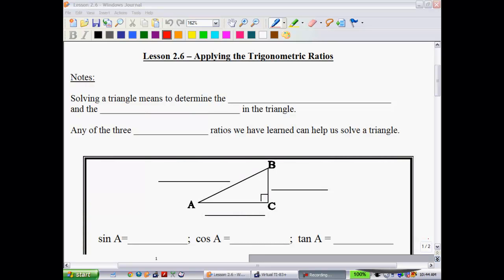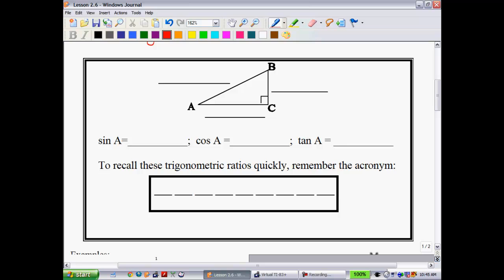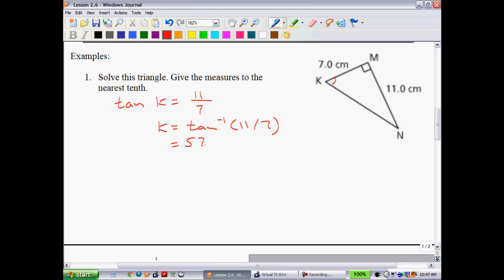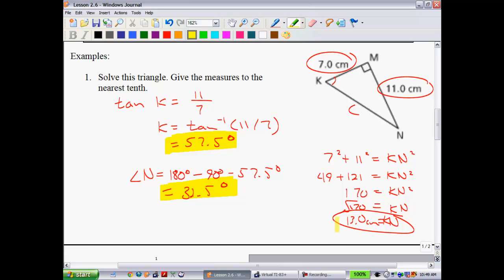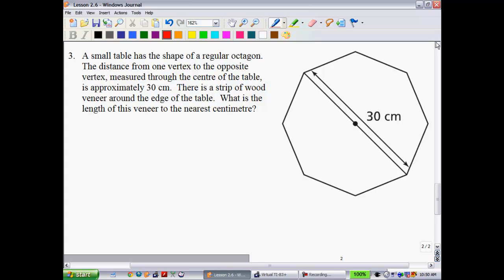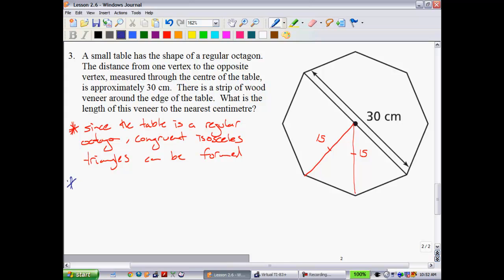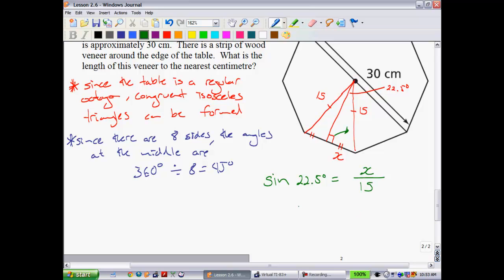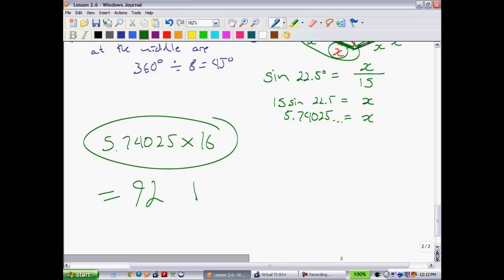F&P Math 10 - Lesson 2.6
Applying the Trigonometric Ratios